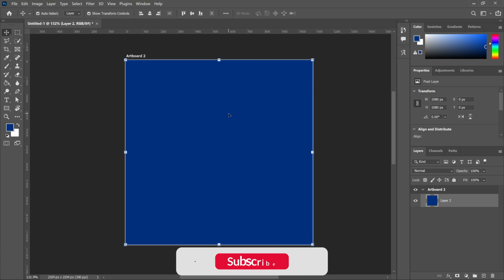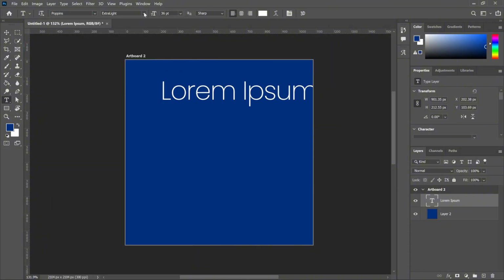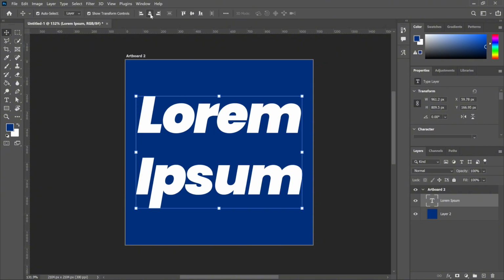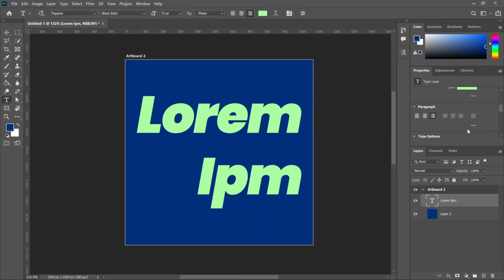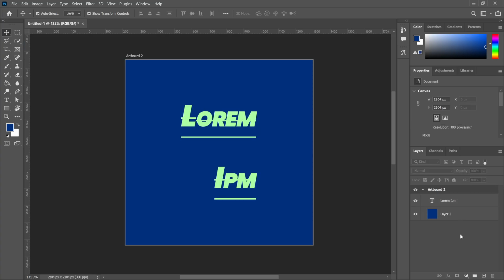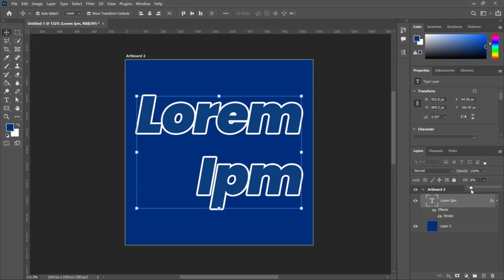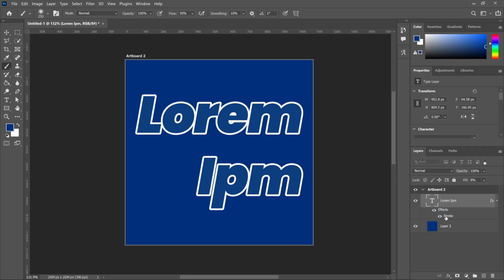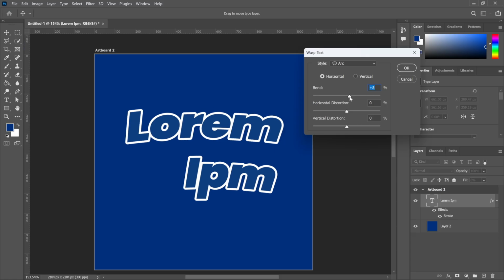TEXT TOOL AND TYPOGRAPHY IN ADOBE PHOTOSHOP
Mastering Text in Photoshop – Fonts, Layout & Tips

Text can make or break your design. Learn how to use the Text Tool, choose the right fonts, and apply smart typography tricks that every designer should know.